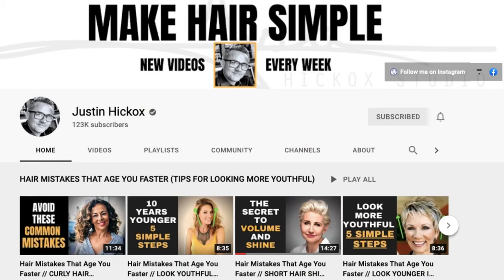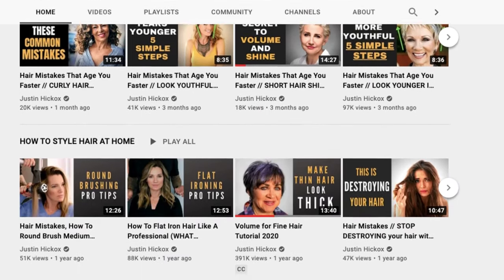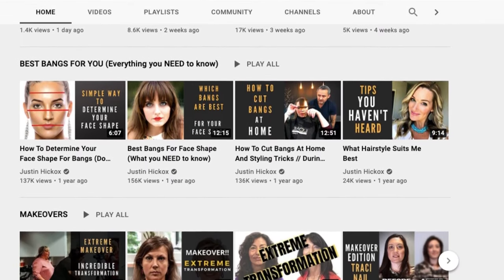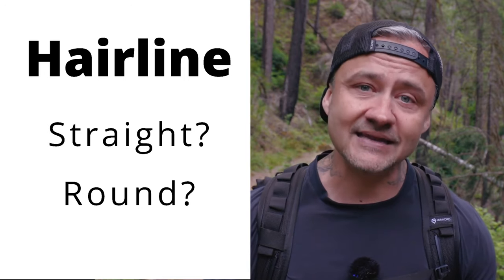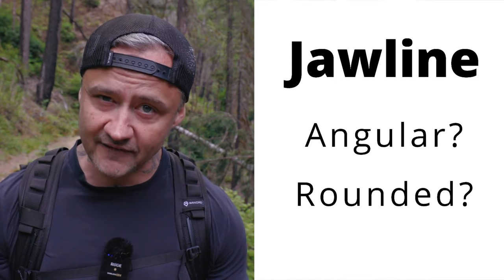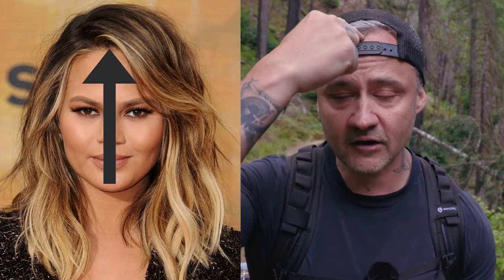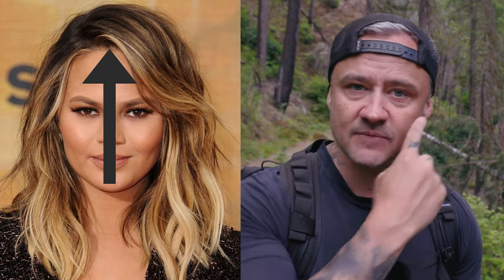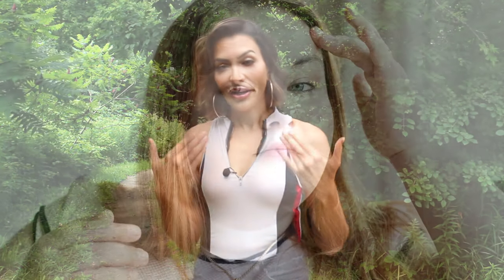Round Face Hairstyles for Women that are SUPER FLATTERING! | Featuring JUSTIN HICKOX!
Round Face Hairstyles for Women - Do you want to know how to make your round face slimmer? You have come to the right place. Hang out with Justin Hickox and I to learn how to make your round face look oval. **How To Style A Blunt Bob | Undone Textured Waves

In this video you will learn how to make your round face look thinner and how to make your round face oval. These tips and tricks will teach you how to make your face less round.